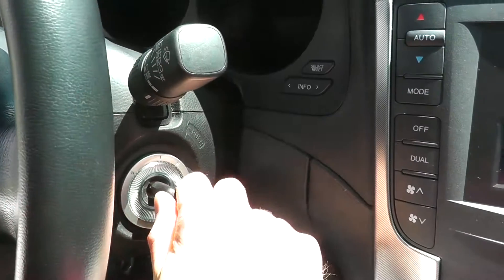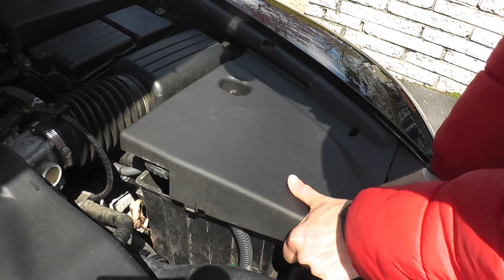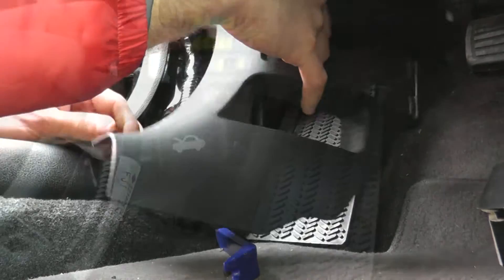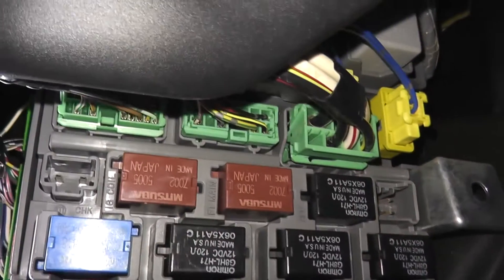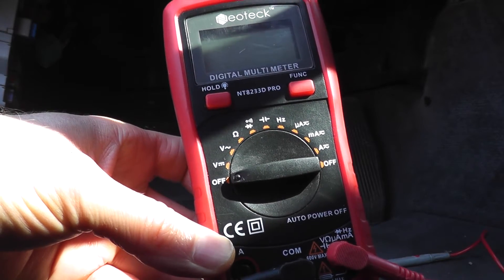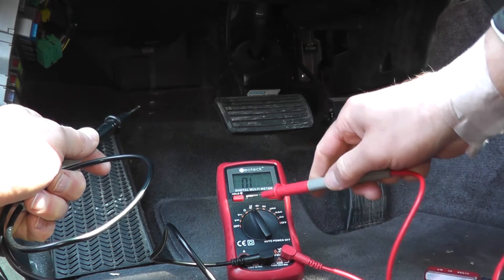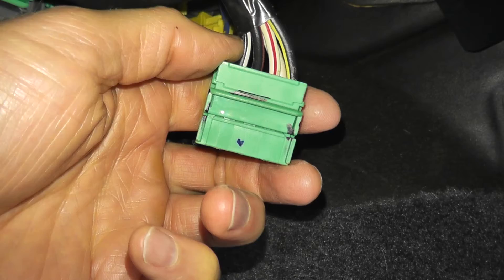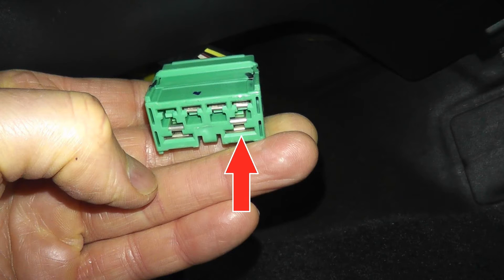Acura TL Ignition Switch Test | No Start - Stalling - Key Stuck Help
Today I'll be showing how to test an ignition switch on the third generation Acura TL. Common symptoms of a failing or failed ignition switch include: no start, vehicle stalls, can't turn or remove the ignition key and issues powering the accessories; such as the radio, power windows and locks, etc.

If you're curious about the wiring:
White / Red wire - Accessories (ACC)
Solid White - Battery
Black / Yellow wire - Ignition 1
Black / Red wire - Ignition 2
Black / White wire - Start

Testing sequence: (Testing for continuity)
(a) Accessories (ACC) - White / Red wire and Solid White wire
(b) On Position (II) - White / Red wire and Solid White (first test)
White / Red wire and Black / yellow wire (second test)
White / Red wire and Black / red wire (third test)
(c) Start (III) - Solid White and Black / Yellow wire (first test)
Solid White and Black / White wire (second test)

If you do not receive continuity after performing any one (or multiple) tests, the ignition switch needs to be replaced.